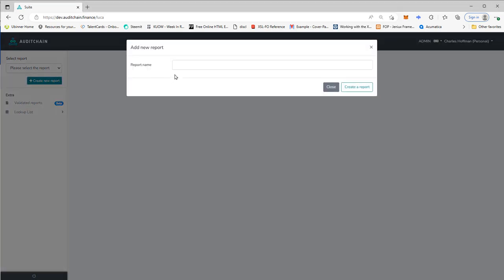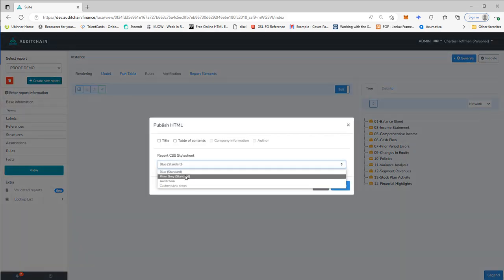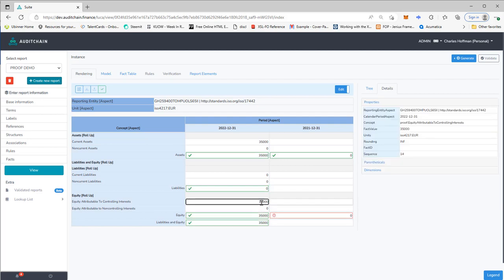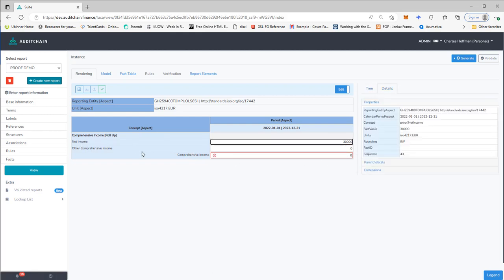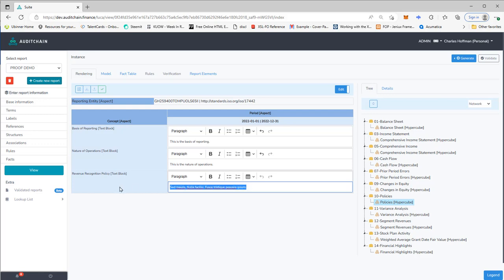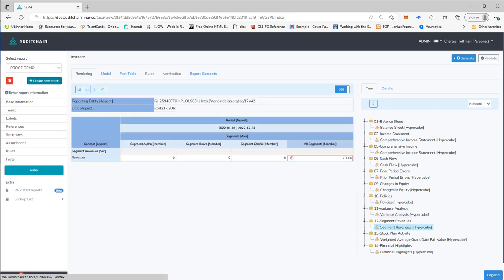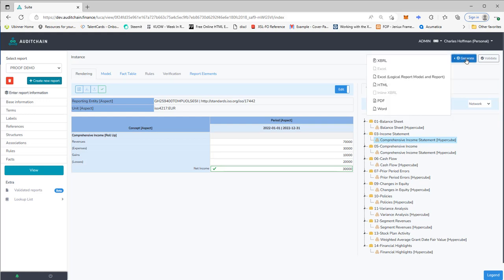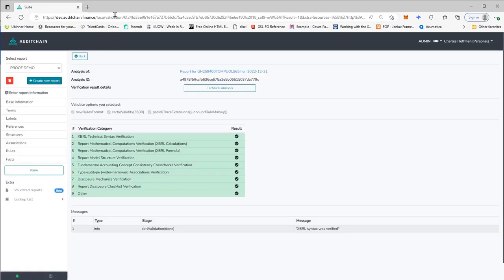DEMO: PROOF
Creation of the PROOF financial report testing tool using an expert system for creating financial reports.